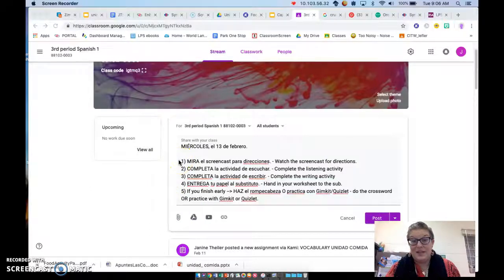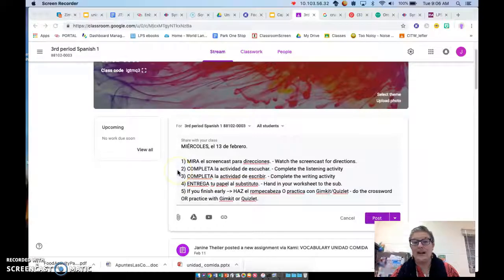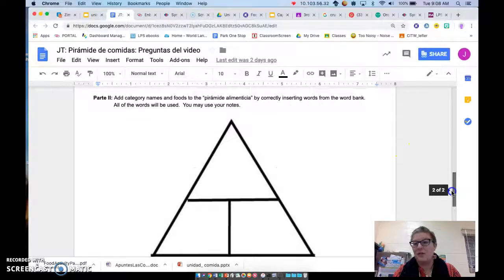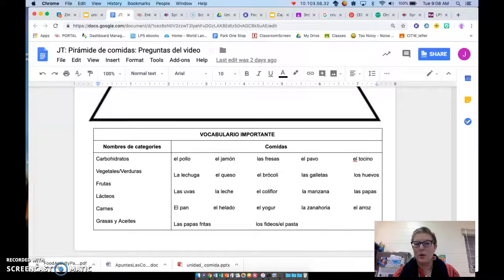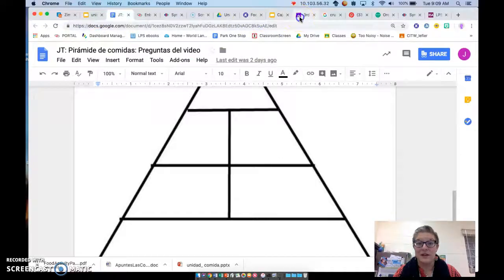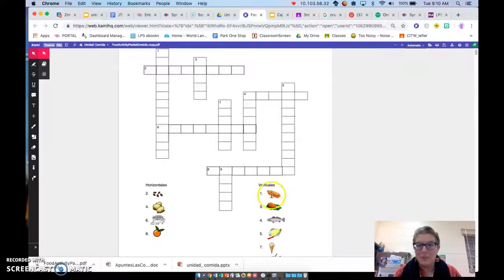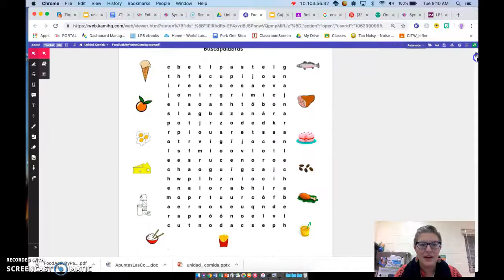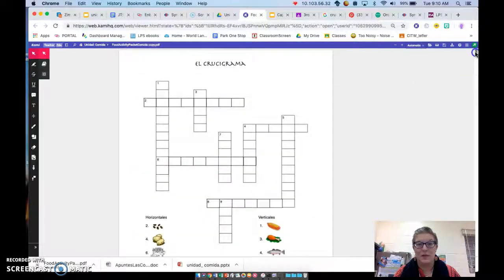COMIDA - actividad (sub)